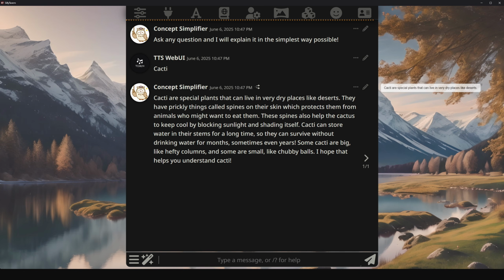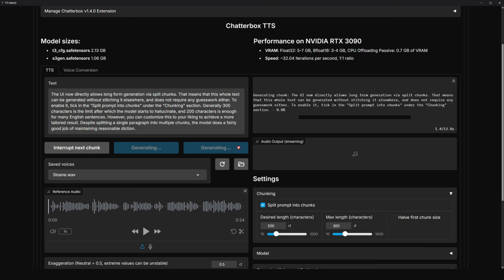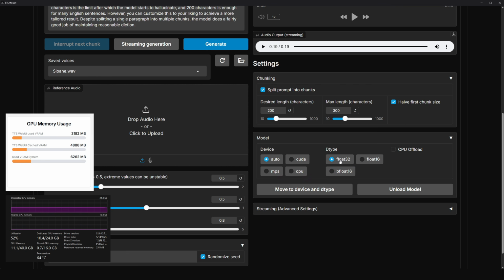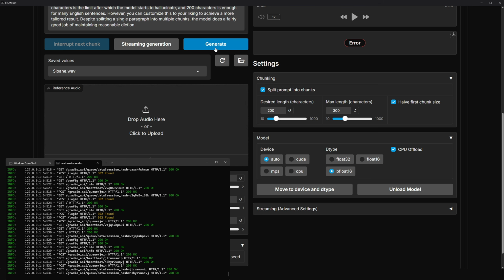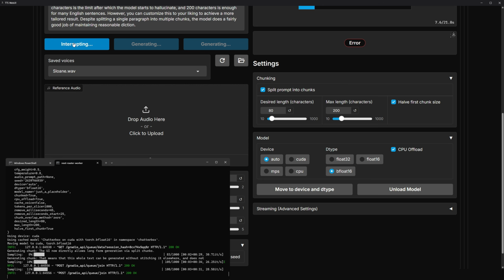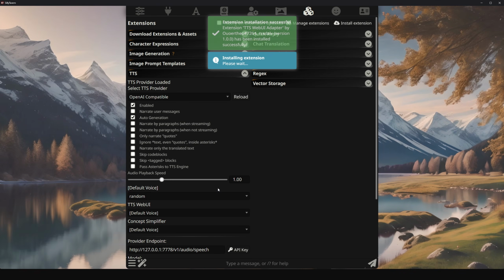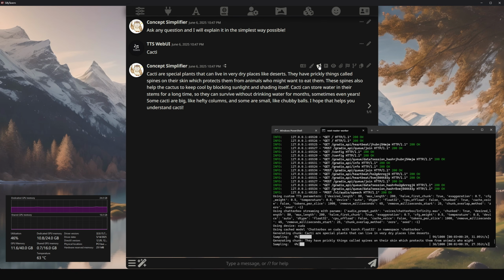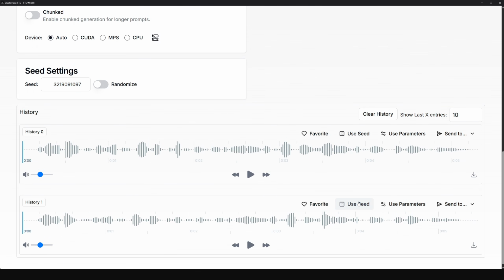Chat with Chatterbox in SillyTavern!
Chatterbox has been updated! Faster, lighter, with lower latency and more convenience!